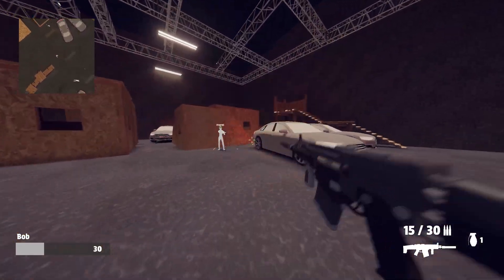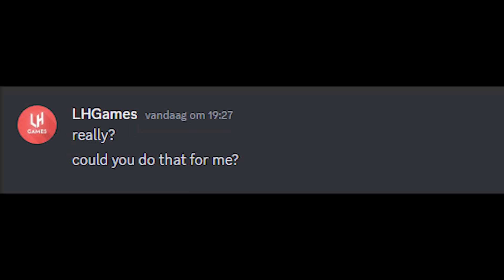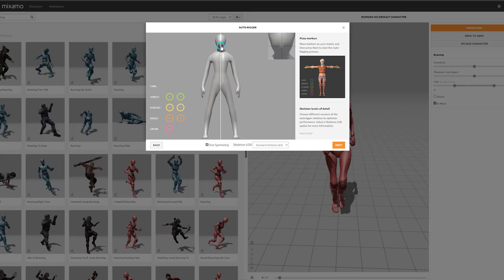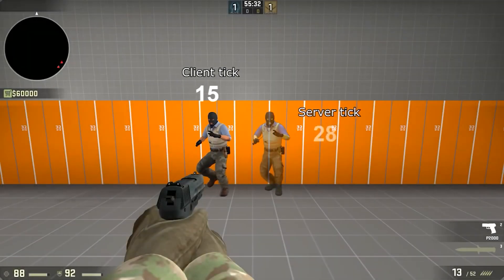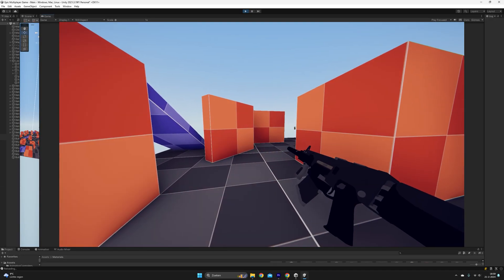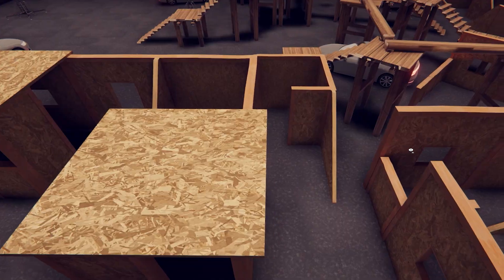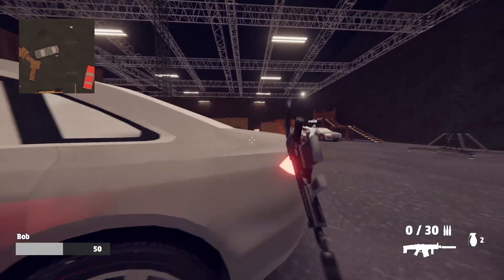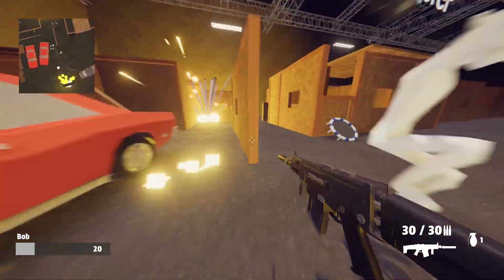I Tried Making a Multiplayer FPS Game in 1 Month...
I learned how to make a multiplayer fps game from scratch, and it turned out pretty bad...

➤ Music
Evan King - CHIPTUNE ♫ 20XX

➤  About me
Hi! My name is Lucas and I'm a 16-year-old living in the Netherlands. My passion is creating games on my laptop using the Unity game engine. I've been using Unity for nearly three years now, and during that time, I've designed a wide range of 2D and 3D games. When I'm not working on games, I enjoy drawing. Whether it's with a pencil and a piece of paper or on my laptop using Photoshop.